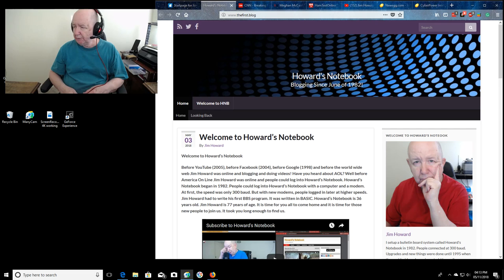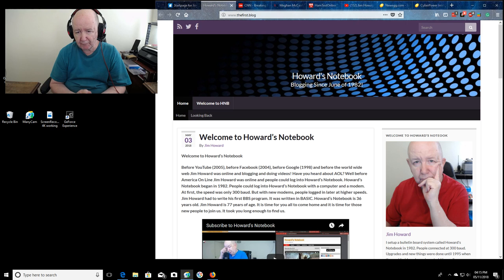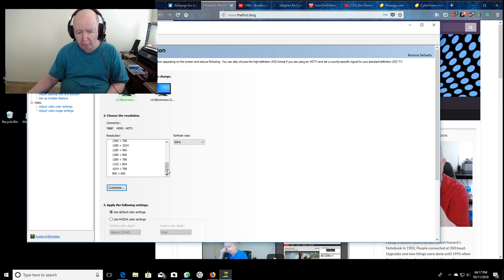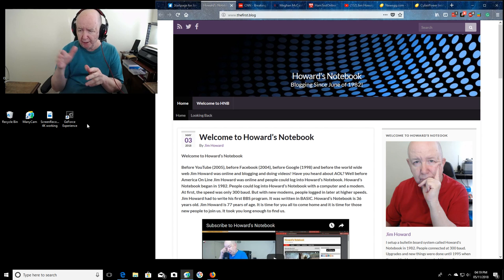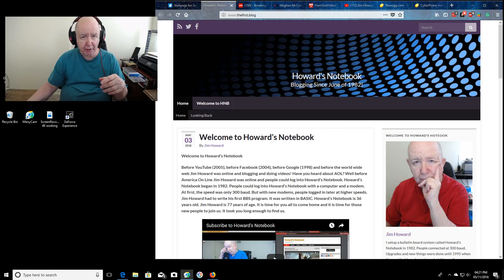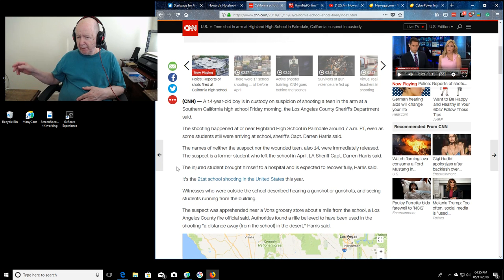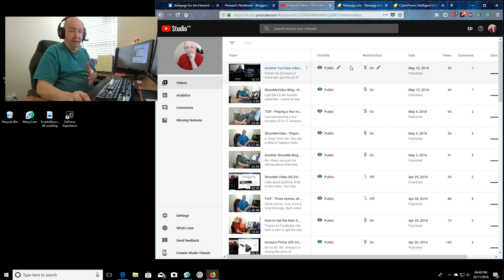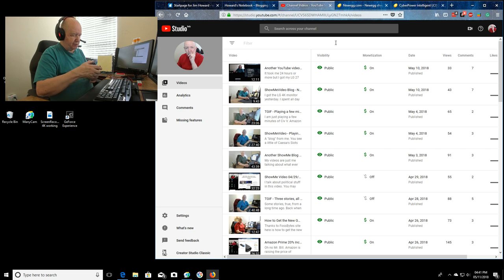ShowMeVideo Blog - 05/11/18 - I have no idea what this is about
Some more information about my new 4K monitor.  Also a look at a UPS that I ordered from NewEgg.